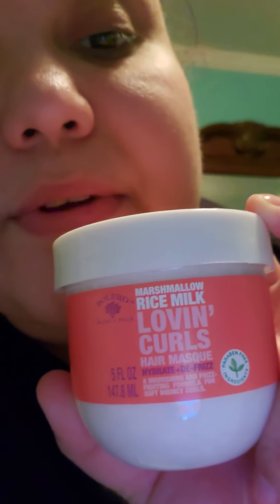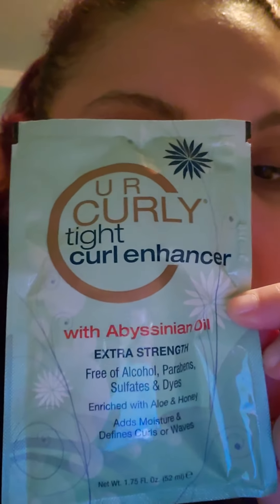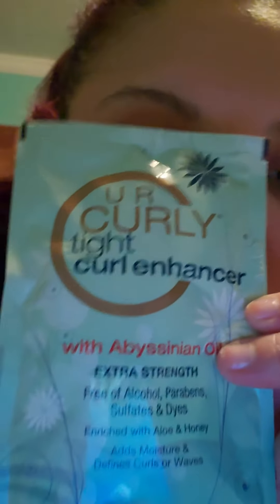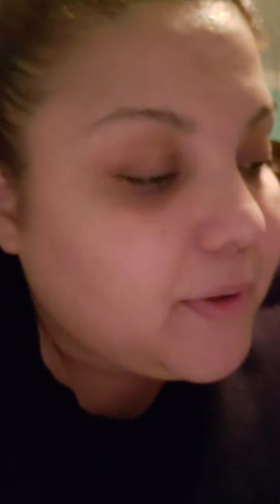Dollar Tree Mini Haul🛍🙃dollartree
Few things I picked up at Dollartree